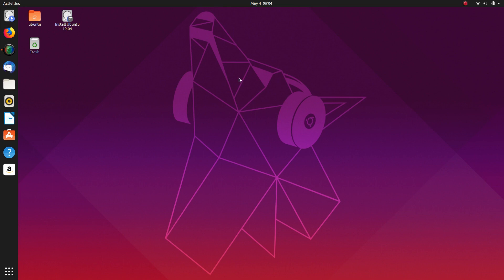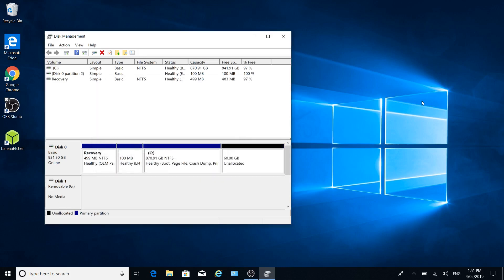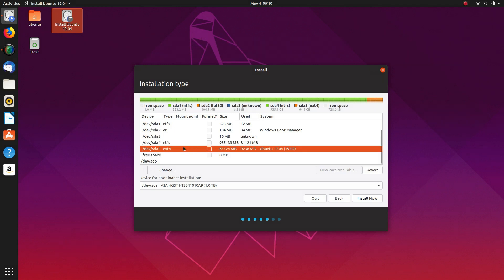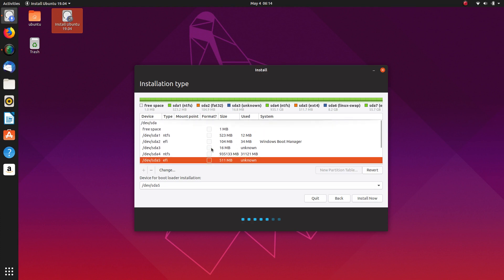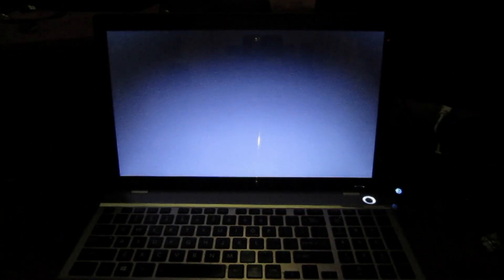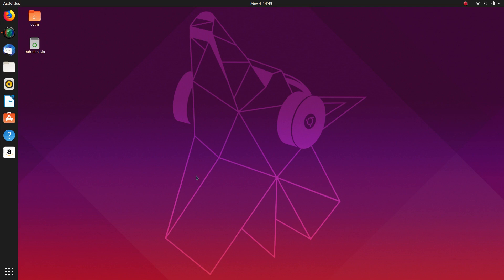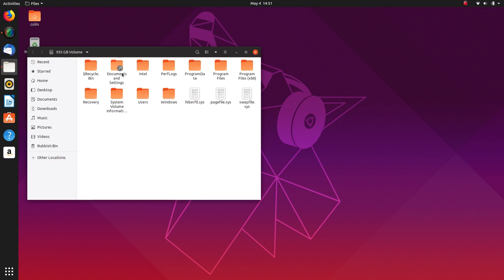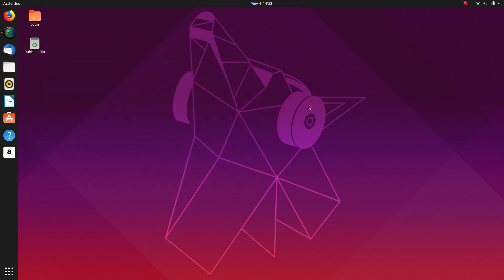Ubuntu 19.04 Install To Separate Partition Alongside Windows 10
In this video I will demonstrate Installing Ubuntu 19.04 to a separate data partition alongside Windows 10 (Dual Boot scenario). The partition is created by Disk Management in Windows 10 using the shrink volume option. Creating another partition will allow free space to be used to create separate Boot, Swap and Root partitons for installing Ubuntu, this allows more control over the booting process giving Ubuntu a separate boot, not shared with Windows, which reeduces the chances of update changes and possible corruption, which could, in a worse case scenario prevent Ubuntu from starting. I will also demonstrate how to access your Windows folders and files from Ubuntu and creating links to those folders for easy access. Hope you enjoy the video.

"BE AWARE" Installing Operating Systems can "ERASE DATA" Please "BACK UP" your "DATA" before attempting Install.

Ubuntu Download (Under Ubuntu Desktop)

Awesome Wallpapers

Colin Brash